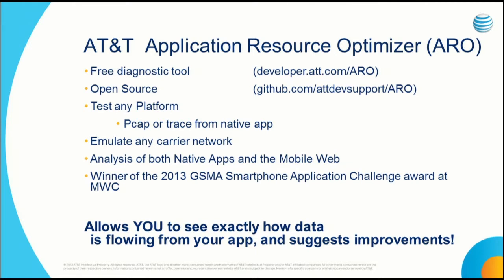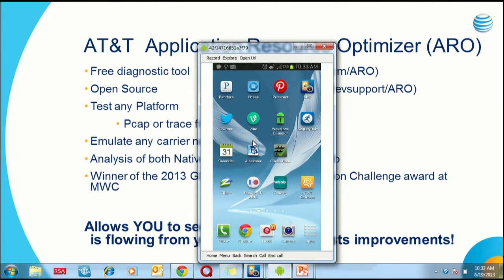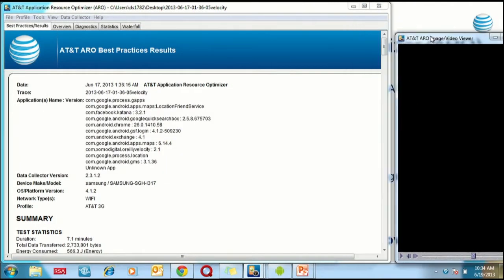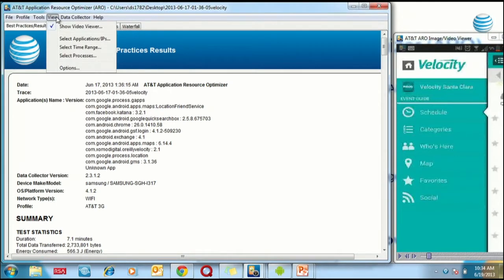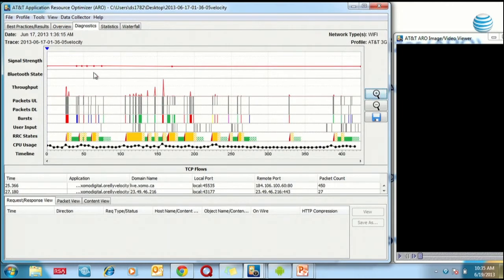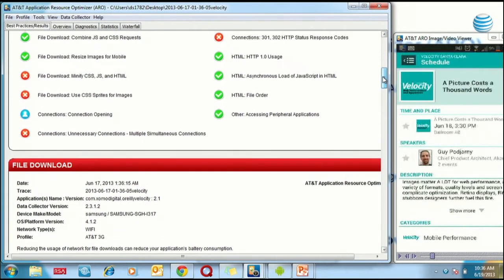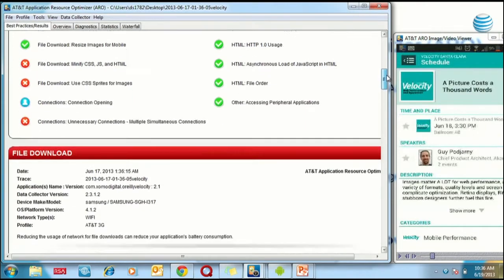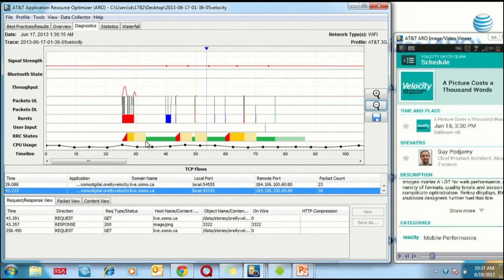Velocity 2013: Doug Sillars, "Lightning Demos"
Doug will run a quick demonstration of AT&T's Application Resource Optimizer (ARO). ARO collects network traffic on your device and grades your mobile app (or web app) against several mobile best practices.